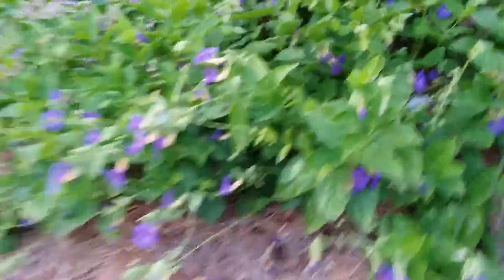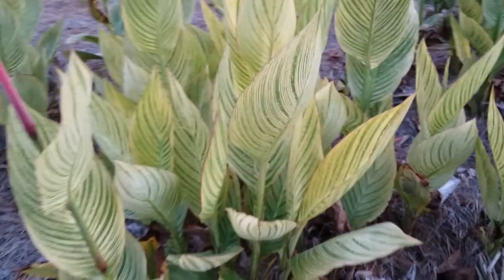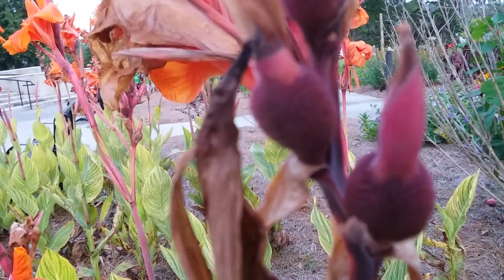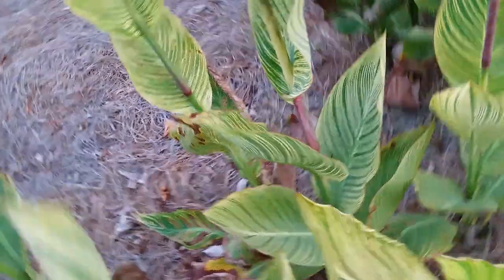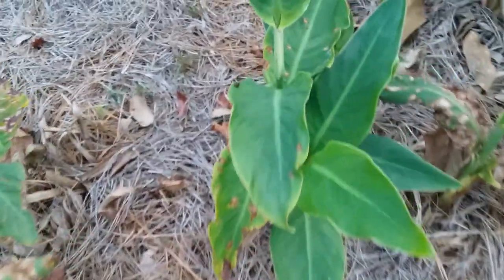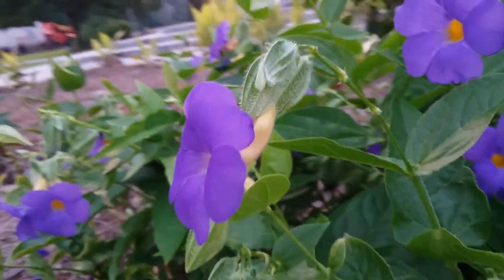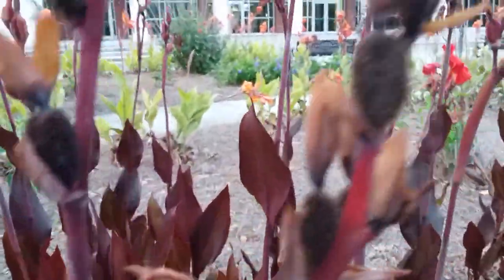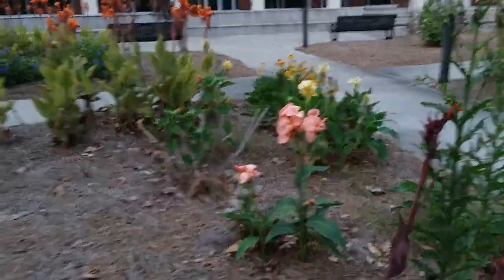June 10th 2023 georgia southern university armstrong cool canna lillies